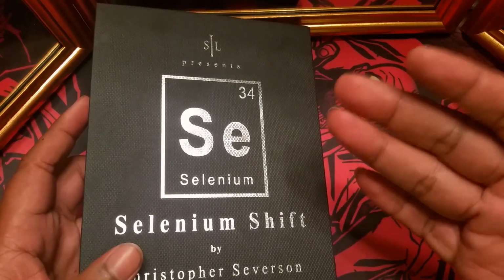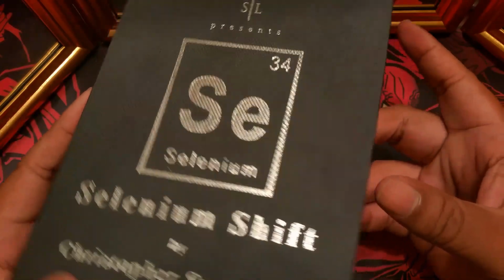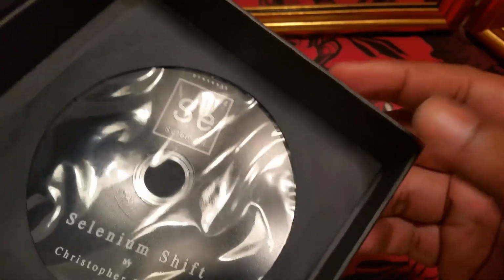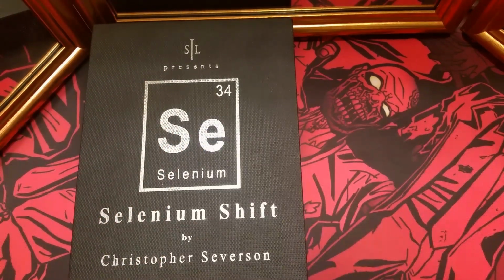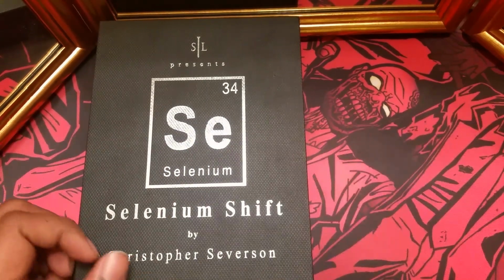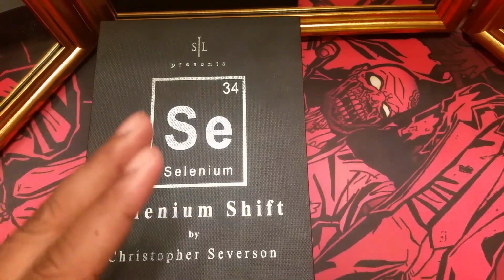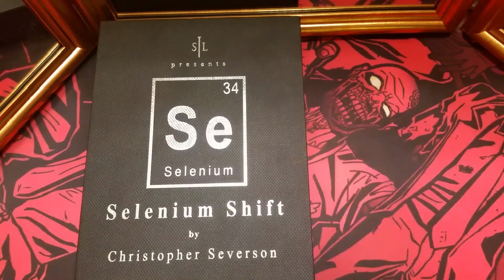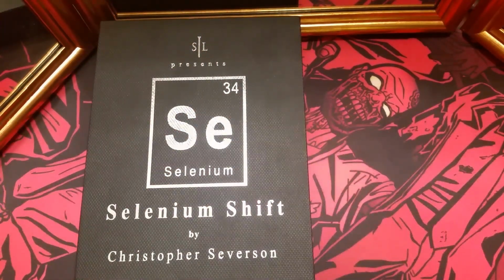Shin Lim presents Selenium shift by Chris Severson (Review)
The Selenium Shift is a move that Justin Miller has called "The BEST control he's (I've) ever seen!"

Description:
The Selenium Shift is a move that Justin Miller has called "The BEST control he's (I've) ever seen!" A move allowing you to control a selected card, anywhere in the deck, to the top. This shift can also move multiple cards, at different depths in the deck, to the top in a blink of an eye. No breaks. No passes. No disturbing the deck order. It's silent, invisible and oh ya... it's all done one handed.

DVD:
The Selenium Shift is taught in an over-the-shoulder angle, giving you the best learning experience and an understanding of how the move is done.
You are going to learn the basic shift and a total of ten handlings and routines including:
- Multiple Shift: Four selections go into four different parts of the deck, and as they are squared up, they instantly appear on top!
- Cover Shift: A selected card is squared into the middle of the deck, and is instantly underneath the top card.
- Instant Sandwich: A signed card is pushed into the center of the deck and instantly sandwiched between a pair on top of the deck.
- Rising Card: A selection is placed face up in the lower part of the deck, and if by magic, the card jumps up through the deck, until it reaches the top.
- One Handed: A card is placed in the deck and as soon as you look away, it appears on top of the deck, one handed, with no cover.
- Pseudo Center Deal: 4 aces go into the center of the deck, and you effortlessly deal them out onto the table!
- The Full Routine: Schizophrenia: A signed selected card routine that has 3 color changes back to back, and inverted deck, ending with a FULL deck color change. All happening in 10 seconds.
- Color Change: A buttery color change that just melts one card into another.
- Card Vanish: A face up card instantly vanishes on the deck with no movement.

Booklet (In PDF form):
In addition, there is also a companion book that teaches another Eight techniques, ideas, and handlings in full detail, with over 50 photos to help you learn.
- Shift Half Pass
- Instant Card Location
- Gestures
- Triple Card Color Change
- Snap Change Clean Up
- Adobo Two Card Production
- Clean Color Change

"The best control that I've seen."
- Charlie Frye

"The BEST card control that I have EVER seen!"
- Justin Miller

"Upon learning the technique, I was amazed that this could have ever worked. It has become a favorite move, one that I know that I can always fool myself with in a mirror that I can't stop smiling at."
- Daniel Madison

"This is by far the sexiest shift I have ever (not) seen! I love this move!"
- Adam Wilver

"*Casshan died... seriously. He dead."
- R.I.P. Casshand Wallace

"This is as fun to do as it is to watch!"
- Chris Ramsey

"The Selenium Shift is the ClipShift of this generation. The best control I've seen so far hands down."
- Shin Lim

"If you think the control is fooling, wait until you see the applications. One of the most convincing controls out there."
- Patrick Kun

"Is that what's going on?! I can't see you do a thing."
- Chris Mayhew